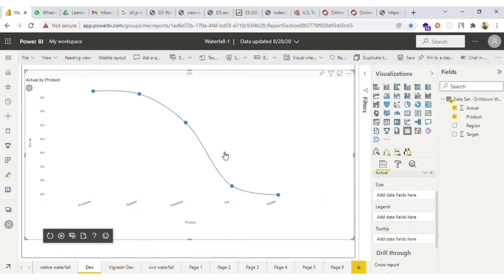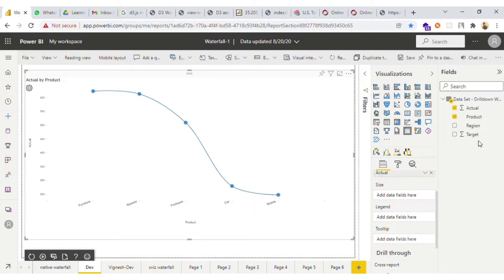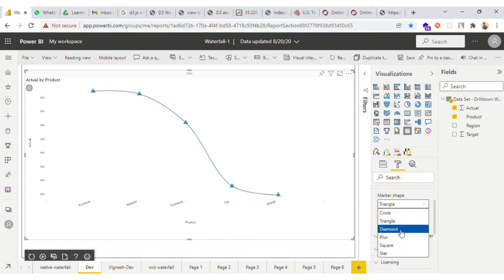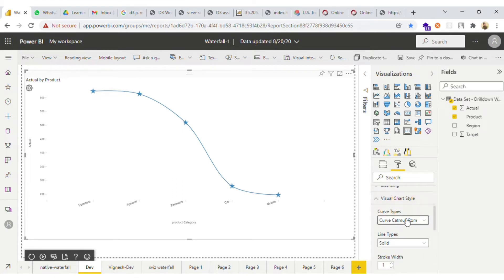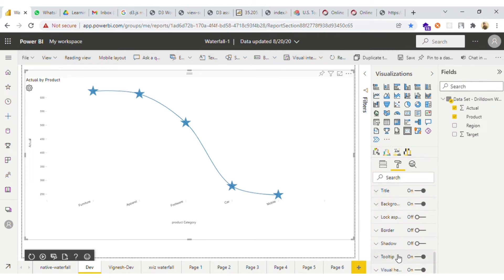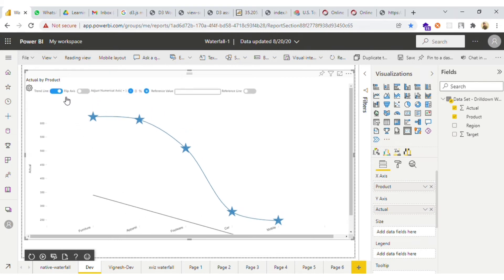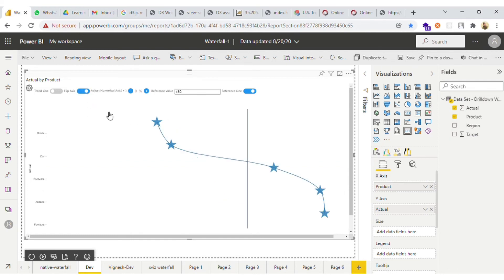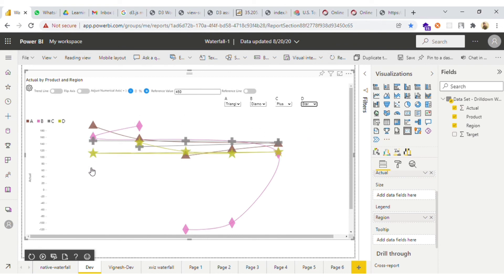Power BI Line + Bubble Chart Tutorial: A Comprehensive Guide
Learn how to create and customize a powerful line plus bubble chart in Power BI. This tutorial covers developer and user functionalities, including data visualization, customization options, and interactive features. Enhance your data storytelling skills with this in-depth guide.